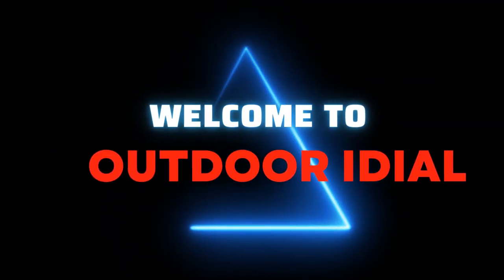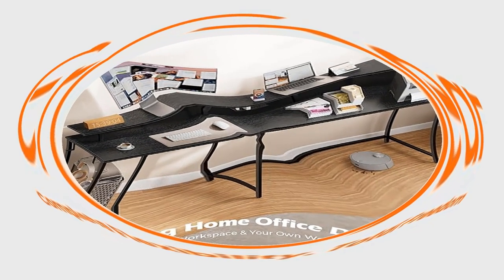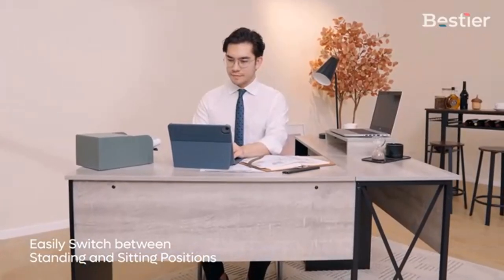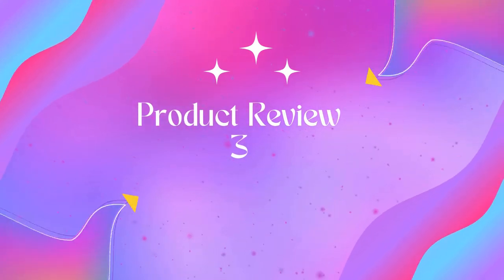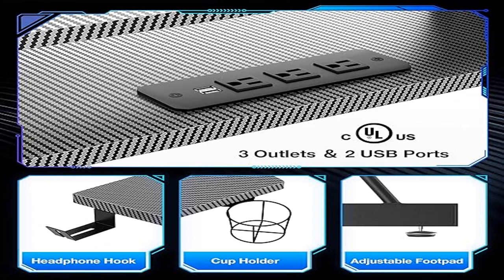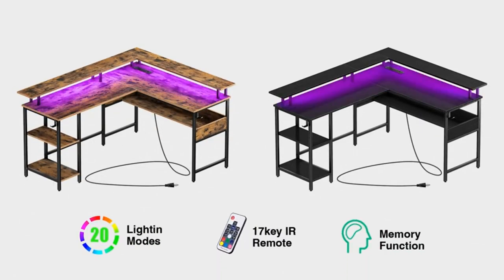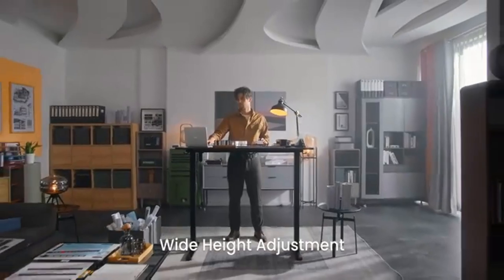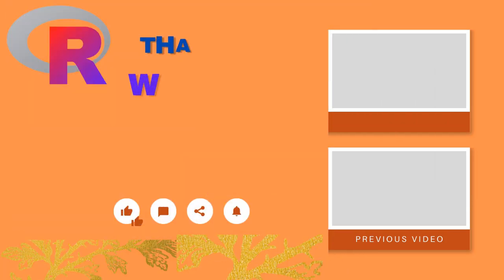BestL Shaped Gaming Desk with LED light 2023? Top 5 Best L Shaped Gaming Desk review. [Buying Guide]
BestL Shaped Gaming Desk with LED light 2023? Top 5 Best L Shaped Gaming Desk with LED light review.
~ Product Link ~
1] Product name -SUPERJARE L Shaped Gaming Desk with Power Outlets & LED Lights,
us prices
2] Product name -SEVEN WARRIOR L Shaped Gaming Desk with LED Lights & Power Outlets,
us prices
3] Product name -Mr IRONSTONE Gaming Desk with Led Lights ＆Power Outlet,
us prices
4] Product name -Rolanstar Computer Desk L Shaped 59'' with LED Lights and Power Outlets,
us prices
5] Product name -SEDETA L Shaped Gaming Desk, Reversible 94.5" Office Desk
us prices

best l shaped gaming desk with led light,
gaming desk,
gaming setup,
best gaming setup,
best gaming desk,
best gaming desks,
l shaped desk,
l shaped desk gaming setup,
l shaped gaming desk,
best desk for gaming,